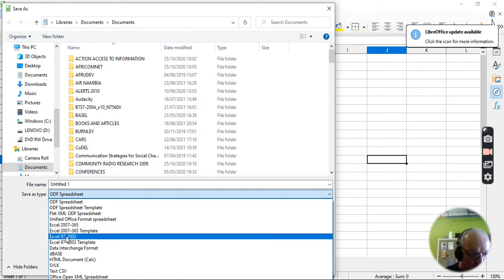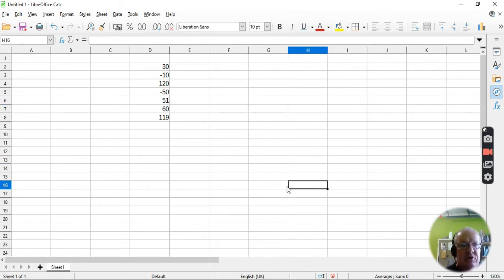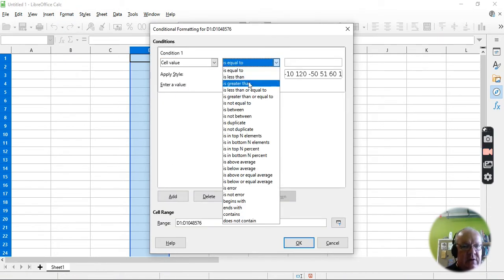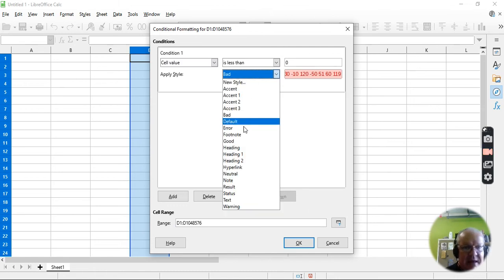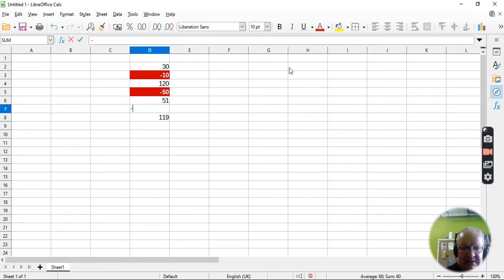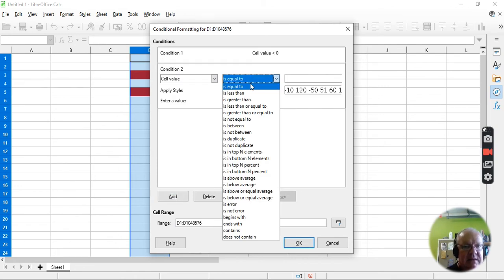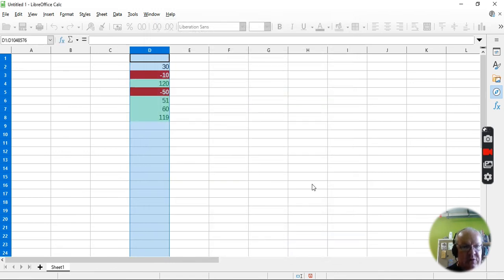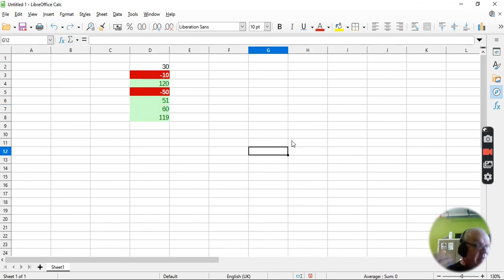CONDITIONAL FORMATTING ON A SPREADSHEET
How to make negative numbers automatically appear in red by applying conditional formatting.